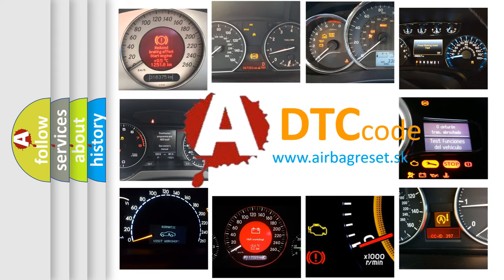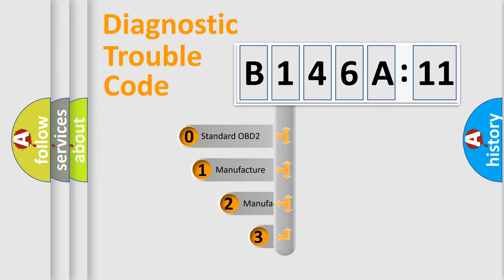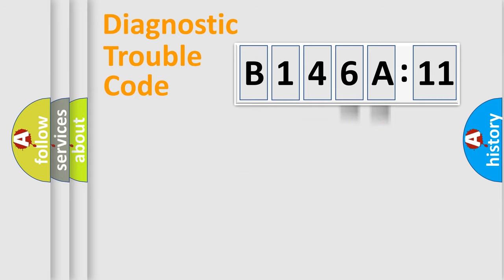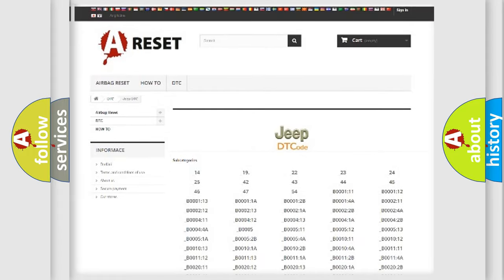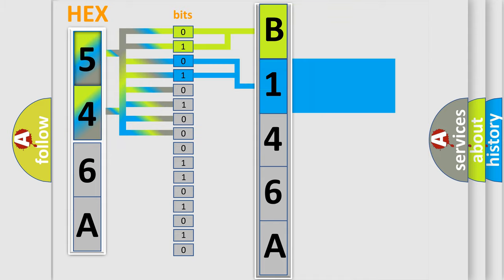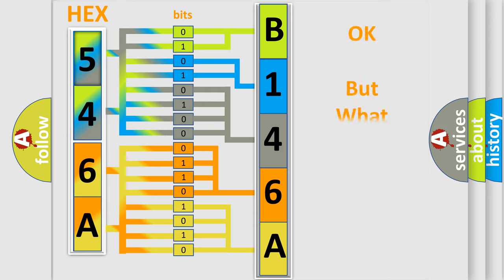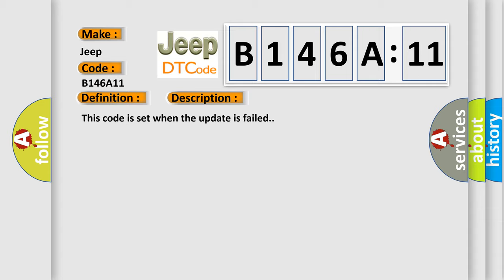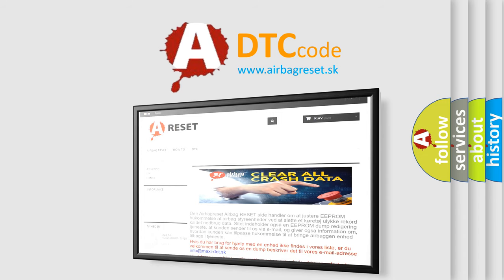DTC Jeep B146A-11 Short Explanation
Contents:
0:21 Basic DTC analysis according to OBD2 protocol standard.
1:48 Insight into programming
2:58 A diagnostically understandable description of the Diagnostic Trouble Code
3:05 Basic error definition

Make:
Jeep
Code:
B146A 11
Definition:
DIS AMP Unit Data Upgrade Error - Application Software Data Missing or Corrupted
Description:
This code is set when the update is failed.
Cause:
 Update fail(Try to update again if update is done well,DTC will disappear)
Failure Type: